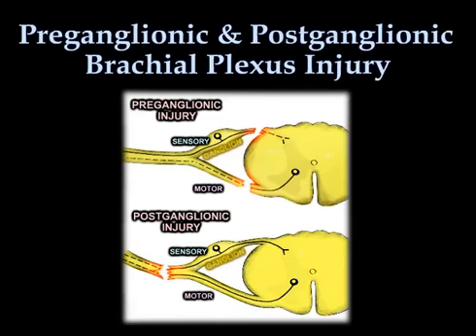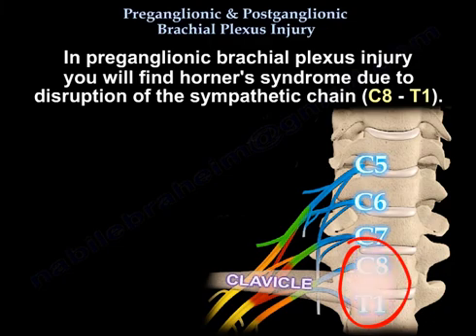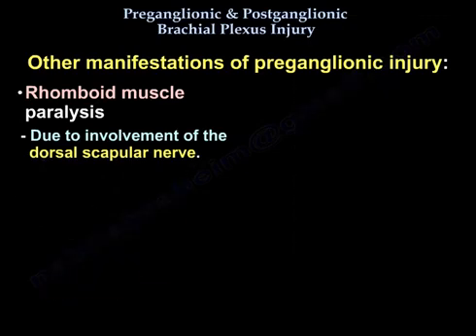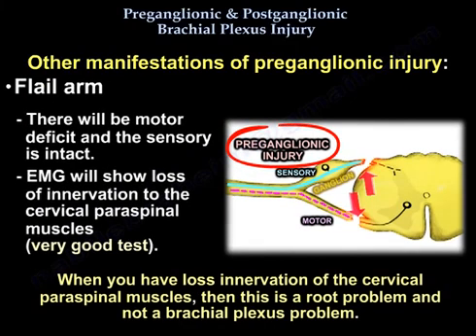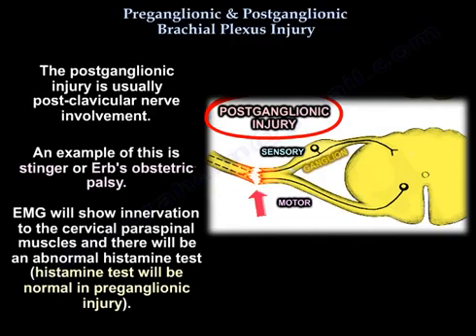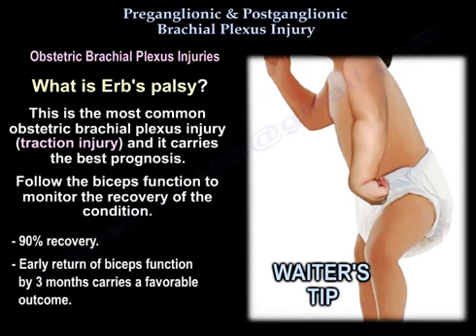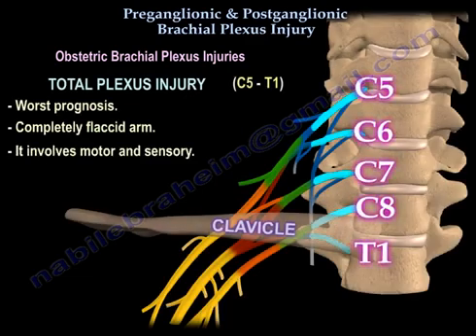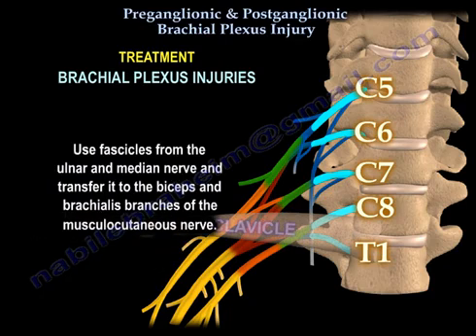Brachial Plexus Pre and Postganglionic Injury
A brachial plexus injury can be classified as either preganglionic or postganglionic, and distinguishing between them is crucial for prognosis and treatment.

If the injury is preganglionic, it means the damage is proximal to the dorsal root ganglion, often involving nerve root avulsion from the spinal cord. This type of injury is part of the central nervous system and has no potential for spontaneous recovery, resulting in a poor prognosis.

Key Signs of a Preganglionic Injury
Horner Syndrome – due to disruption of the sympathetic chain at T1.

Signs of Horner Syndrome:
Ptosis (drooping eyelid)
Miosis (pupil constriction)
Anhidrosis (lack of sweating )
If a patient with a brachial plexus injury has Horner syndrome, it indicates a preganglionic injury and poor prognosis.
Medial Scapular Winging – caused by loss of serratus anterior muscle function due to damage to the long thoracic nerve (C5-C7).
Paralysis of the Rhomboid Muscles – due to injury to the dorsal scapular nerve (C5).
The presence of rhomboid paralysis confirms a preganglionic injury because the dorsal scapular nerve originates directly from the nerve root.
Paraspinal Muscle Denervation – indicated by abnormalities seen on EMG (electromyography), which helps differentiate preganglionic from postganglionic injuries.
Despite severe motor deficits, sensory function may remain intact because the dorsal root ganglion remains connected in preganglionic injuries.
Postganglionic Brachial Plexus Injury
A postganglionic injury affects the brachial plexus distal to the dorsal root ganglion, meaning it is part of the peripheral nervous system. Unlike preganglionic injuries, postganglionic injuries have the potential for recovery, giving them a better prognosis.
Features of a Postganglionic Injury
Sensation is affected – because the nerve lesion occurs beyond the sensory ganglion, disrupting sensory input.
Histamine Test is Abnormal – histamine response is used to differentiate pre- vs. postganglionic injuries. A positive histamine response suggests a postganglionic injury.
One example of a postganglionic injury is Erb’s Palsy.
Erb’s Palsy (C5-C6 Brachial Plexus Injury)
Cause: A traction injury involving the upper brachial plexus (C5-C6), commonly seen in birth trauma or falling on an outstretched arm.
Clinical Presentation:
Weakness of shoulder abduction, elbow flexion, and supination.
The arm is held in the "Waiter’s Tip" Position:
Shoulder is adducted and internally rotated.
Elbow is extended.
Forearm is pronated.
Prognosis:
90% of cases recover spontaneously if biceps function returns by 3 months.
If there is no recovery in 3 months, suspect nerve root dysfunction and consider surgical intervention.
Klumpke’s Palsy (C8-T1 Brachial Plexus Injury)
Cause: Lower brachial plexus injury, typically due to hyperabduction of the arm.
Clinical Presentation:
Weakness of intrinsic hand muscles → "Claw Hand" deformity.
Weak wrist and finger flexion (C8-T1 nerve distribution).
If associated with Horner Syndrome, suspect preganglionic injury, which carries a worse prognosis.
Total Brachial Plexus Injury (C5-T1 Injury)
Complete flaccid paralysis of the affected arm.
Loss of both motor and sensory function.
Poor prognosis unless early nerve repair is attempted.
Treatment of Brachial Plexus Injuries
Conservative Treatment
Observation and physical therapy are the first-line treatment.
If biceps function does not return within 3 months, suspect severe nerve damage and consider surgical options.
Surgical Options (If No Recovery After 3-6 Months)
Nerve Grafting – used for postganglionic injuries.
Nerve Transfers – commonly performed using:
Ulnar or median nerve branches to restore elbow flexion.
Spinal accessory nerve transfer to restore shoulder function.
Summary:
Preganglionic injuries = No potential for recovery, poor prognosis.
Postganglionic injuries = Potential for recovery, better prognosis.
Erb’s Palsy (C5-C6) = Best prognosis, 90% recover if biceps function returns in 3 months.
Klumpke’s Palsy (C8-T1) = "Claw hand" deformity, associated with Horner syndrome in severe cases.
Total Brachial Plexus Injury (C5-T1) = Complete paralysis, worst prognosis.
Surgical intervention is considered if no functional recovery occurs after 3 months.
Quizzes
 1. Which brachial plexus injury has the best prognosis?
✔ Erb’s palsy (C5-C6 injury)

Klumpke’s palsy
Total brachial plexus injury
Preganglionic avulsion
Explanation:
Erb’s palsy often recovers well with therapy, while total brachial plexus and avulsion injuries have worse outcomes.
2. What is the most reliable prognostic factor in brachial plexus injuries?
✔ Recovery of biceps function within 3 months

MRI findings
Presence of Horner syndrome
Presence of neuropathic pain
Explanation:
Biceps function recovery within 3 months is a strong predictor of overall nerve regeneration.